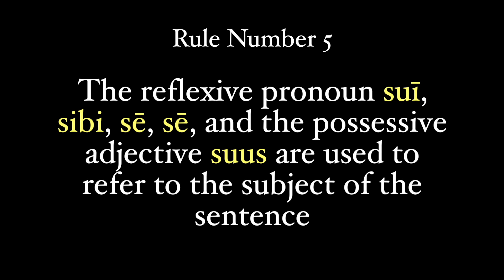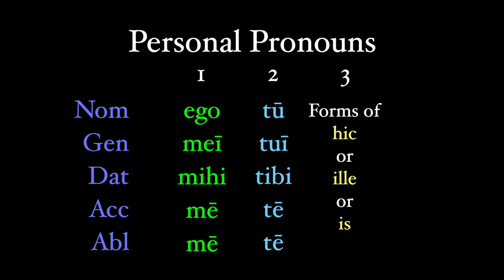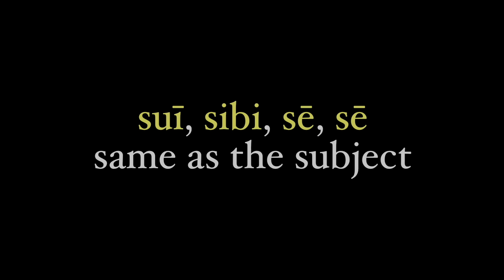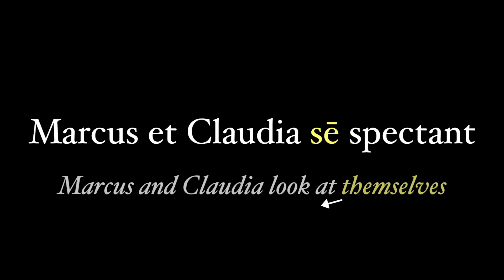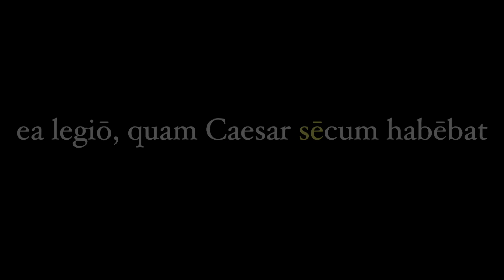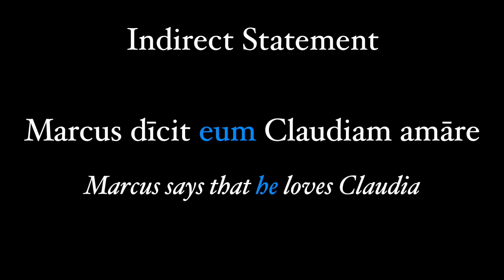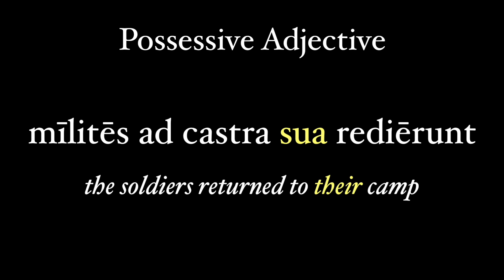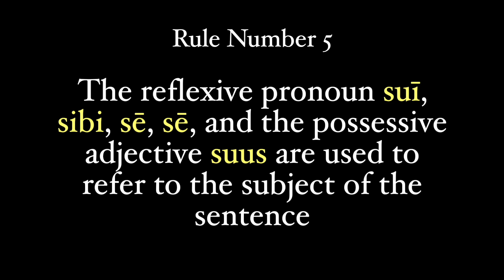Rule 5: The Third Person Reflexive Pronoun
The third person pronoun suī, sibi, sē, sē is used only when we are referring to the (third person) subject. And related to this pronoun is the possessive adjective suus, -a, -um, which likewise refers back to the (third person) subject.